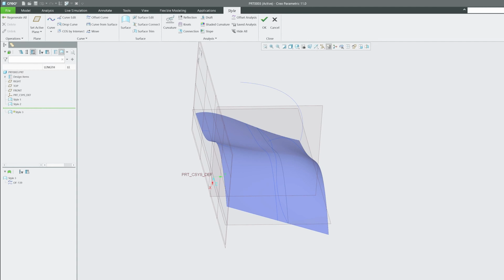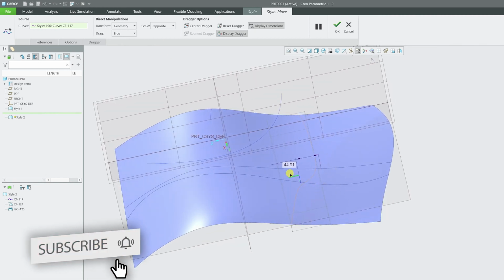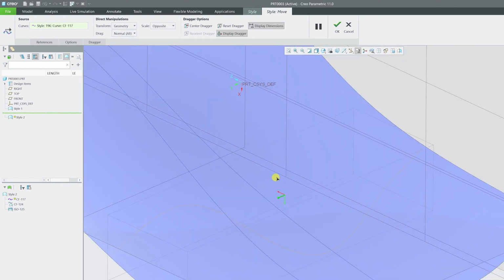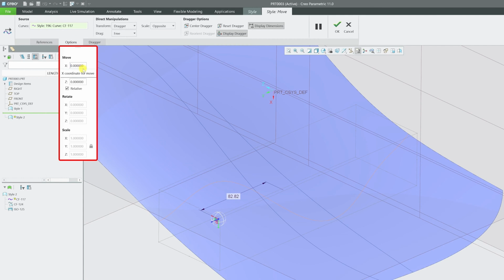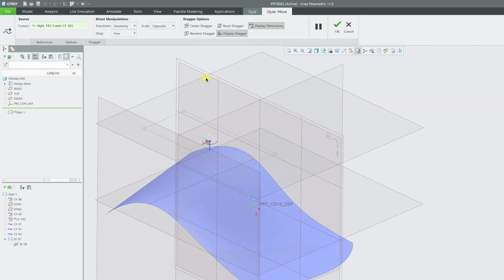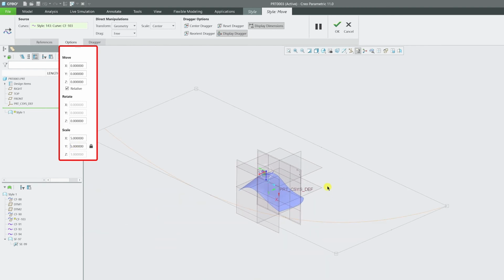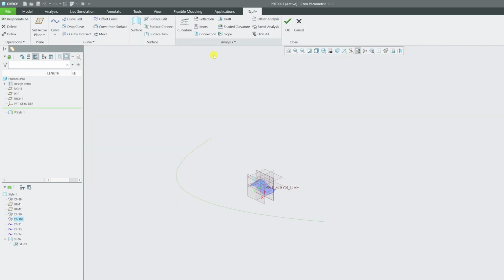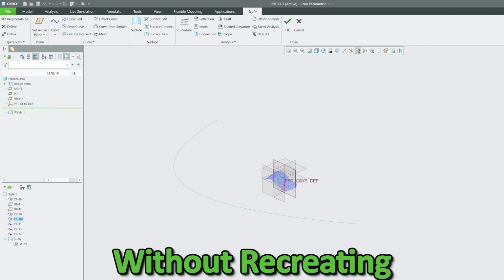Advanced Surfacing in PTC Creo: Move Curve Tool in Creo Style | #96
In this video, we explore the Move Curve Tool in Creo's Style feature—learn how to move, rotate, and scale curves with precision for better surface and geometry control.
👉 What You'll Learn in This Video:
✅ How to use Move Curve in Style tool
✅ XYZ movement of curves
✅ Scaling from center and edge
✅ Draggers vs Geometry transformation
✅ Precision input for transformations
✅ Curve manipulation for surface continuity